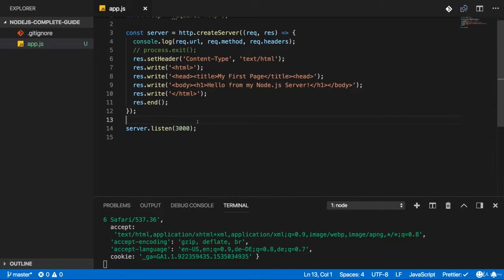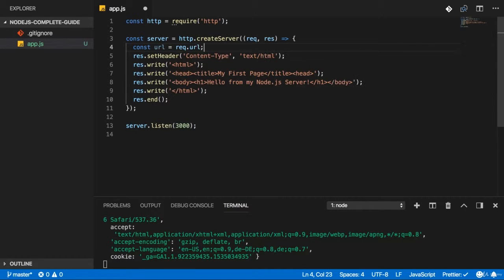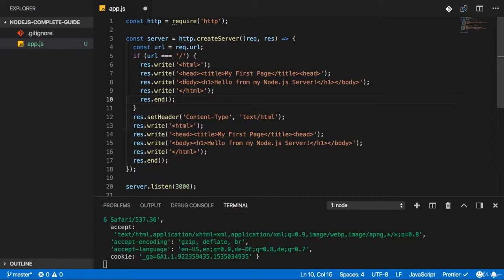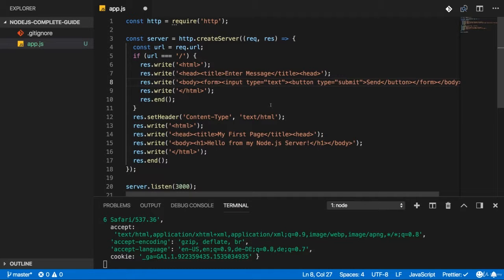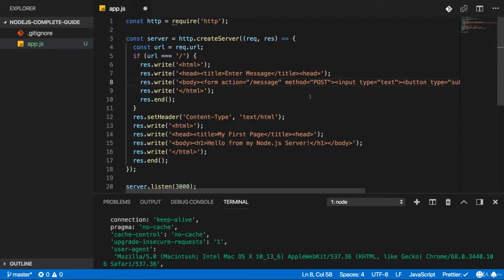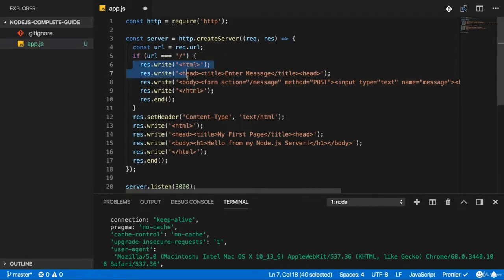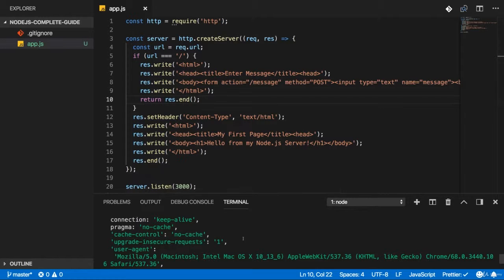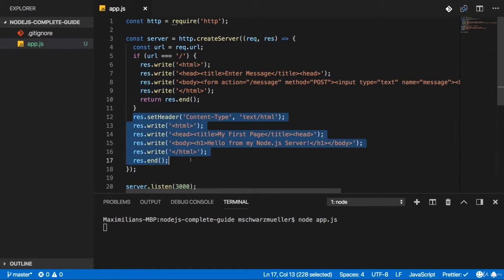9 Routing Requests